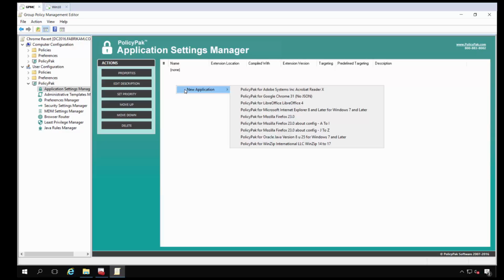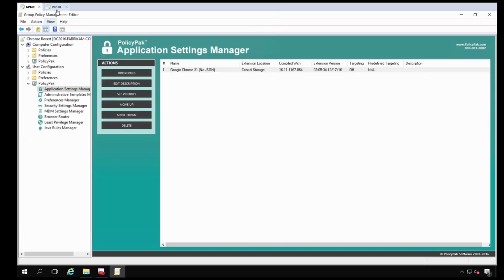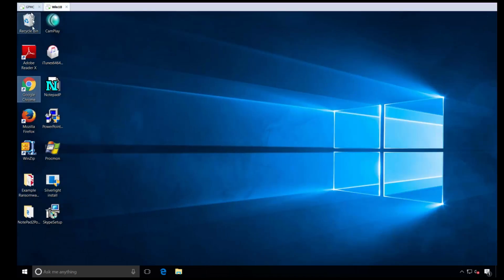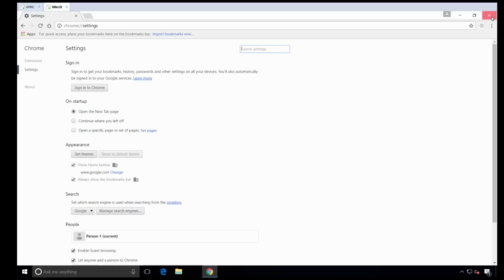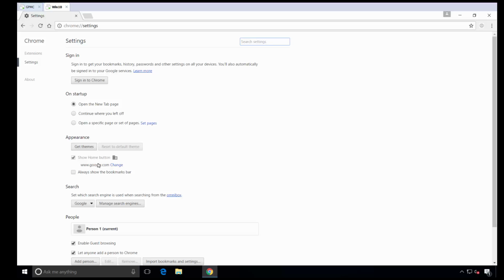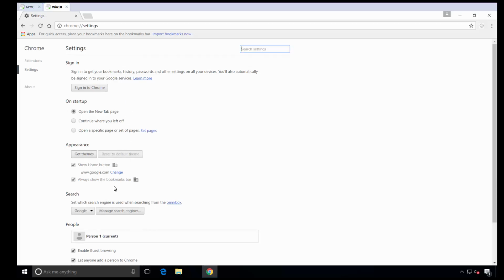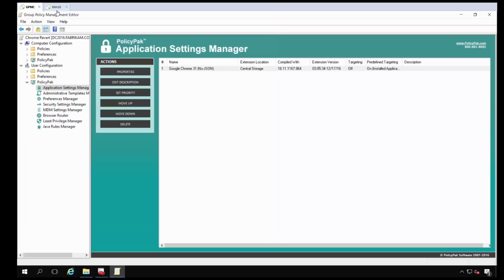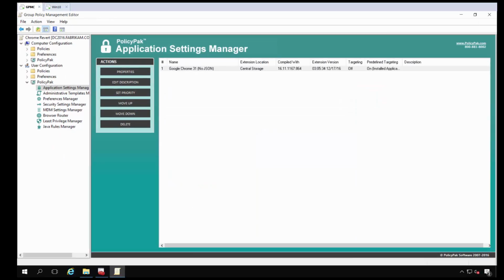PolicyPak: Chrome Revert Tips (Pre-CSE 1260)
Reverting settings using the PolicyPak Chrome Pak is a little special. Here's the video how-to.